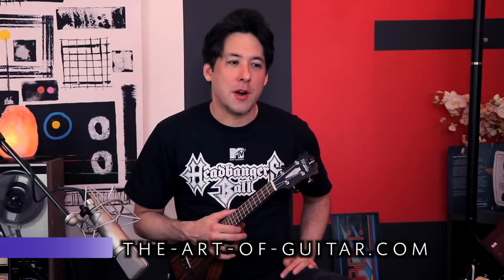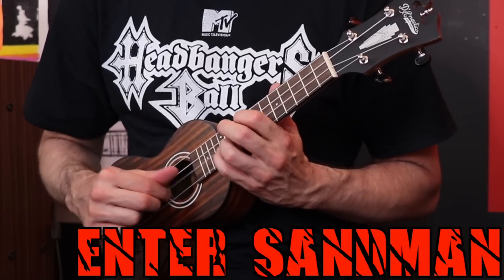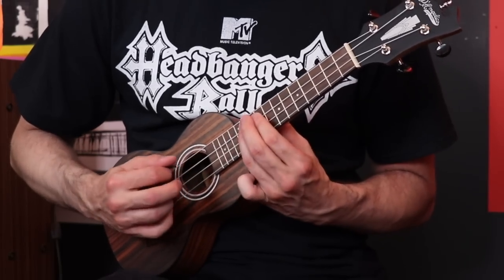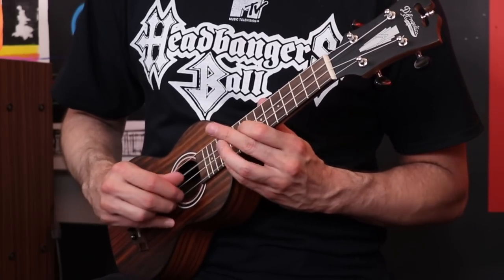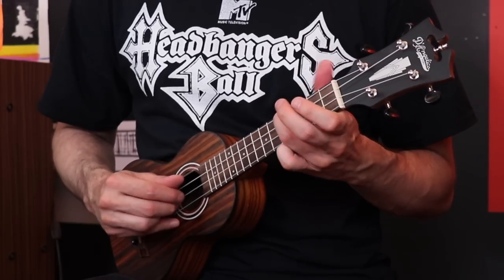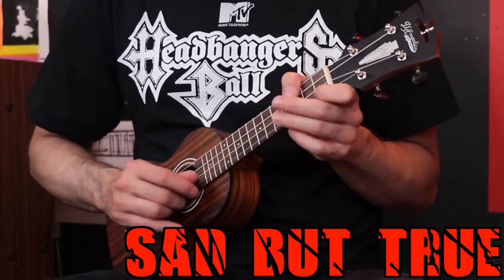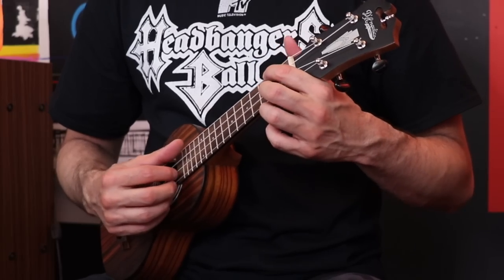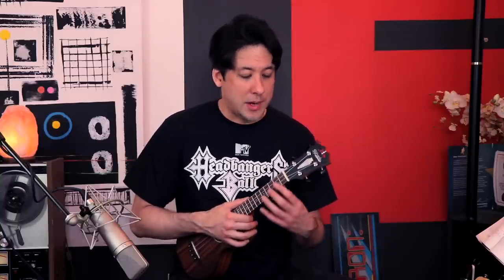I Just Had To Review the METALLICA for UKULELE TAB Book!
I love Metallica and I'm known for TAB book videos so it was kind of a no-brainer.

Thanks!!!